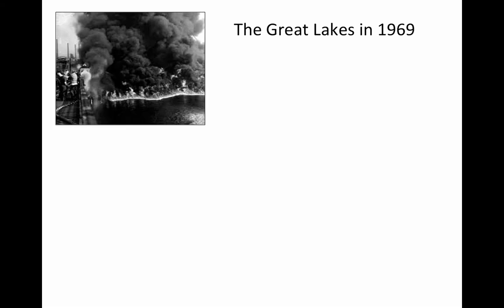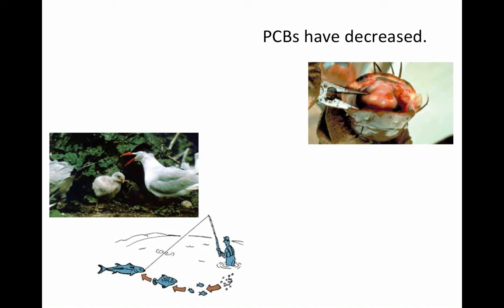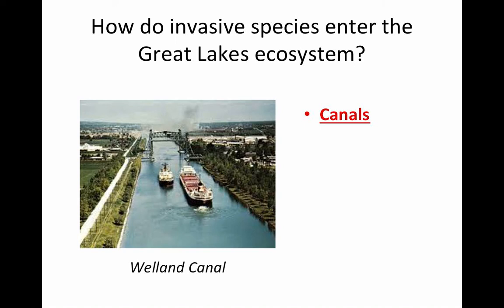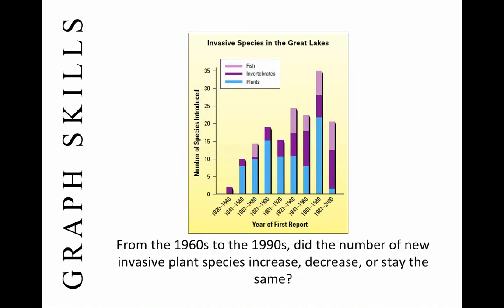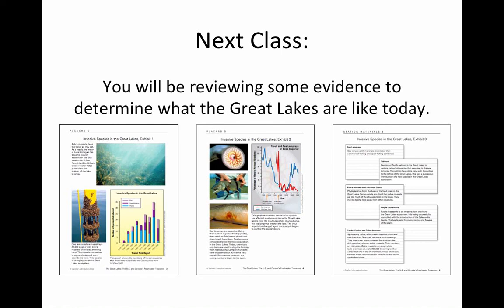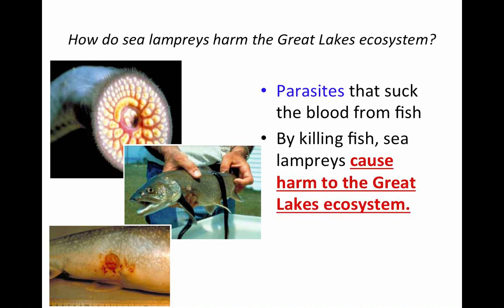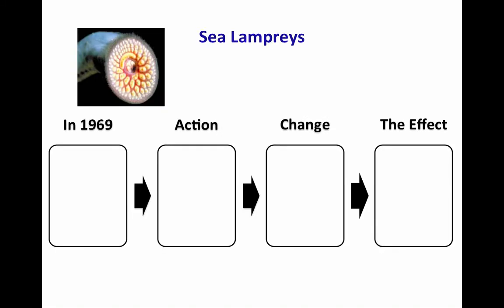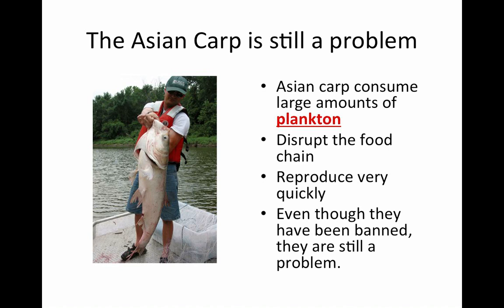Mrs. Kate's Invasive Species Lecture